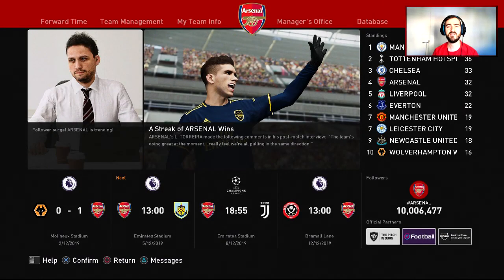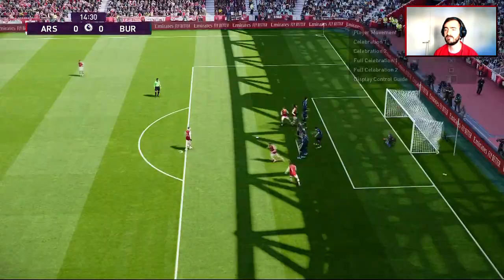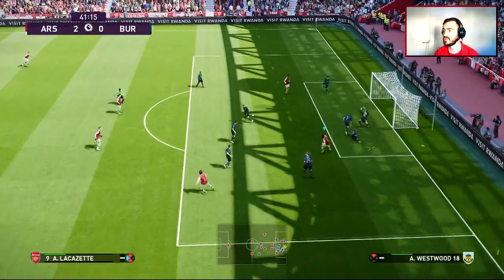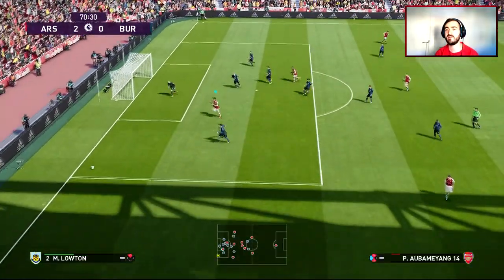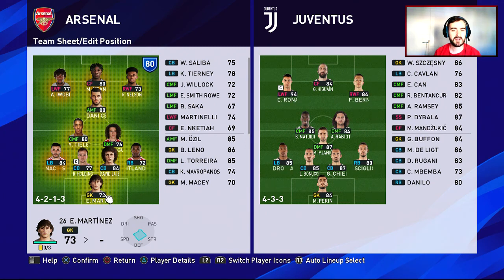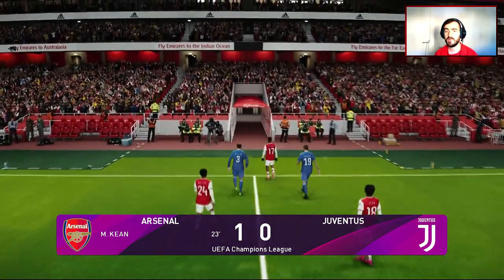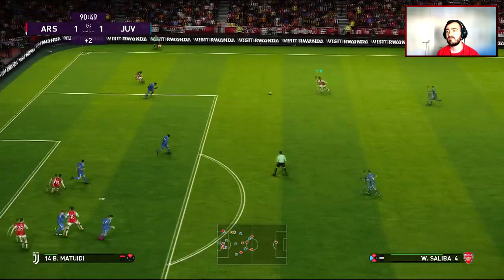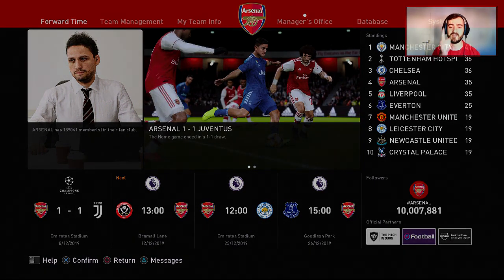eFootball PES 2020 Arsenal Master League #13 - Things are finally clicking into place!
After your input in the last video, we're sticking to Superstar difficulty and also the 2-striker formation. Let's see how it works out versus Burnley and Juventus!